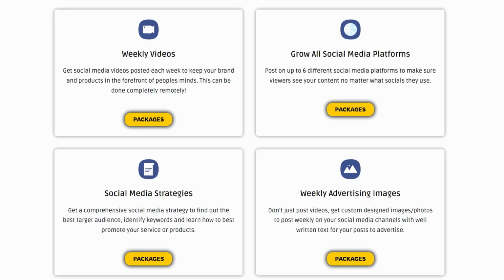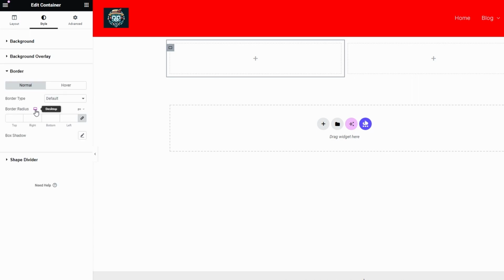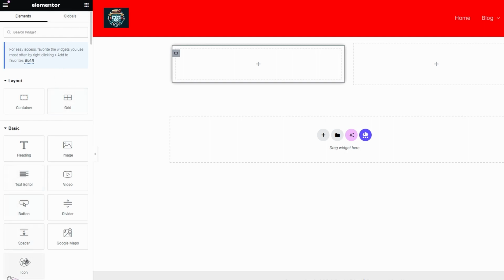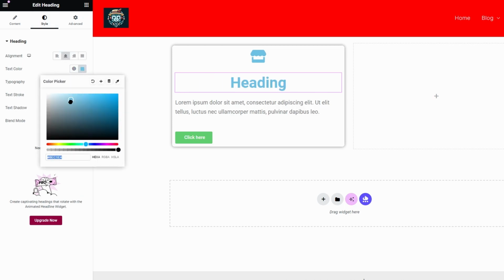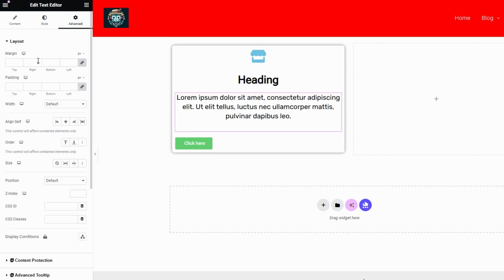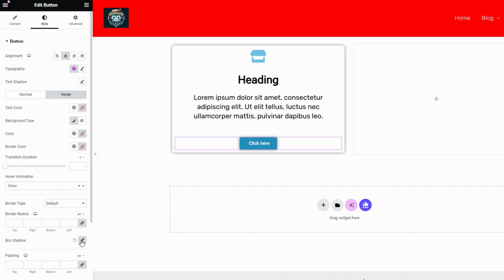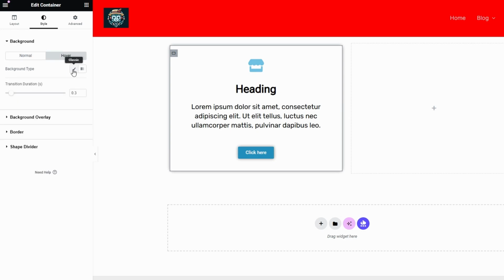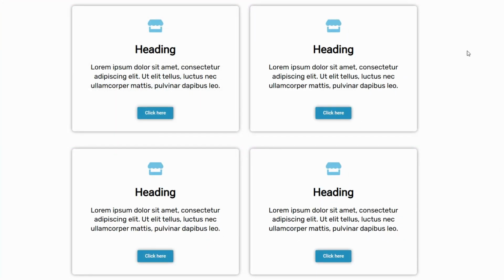Easy Information Box Design With Elementor Page Builder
How to easily and manually create a professional information box/boxes on your site with our having to download other plugins or Elementor add-ons.

Create easy info boxes to show your services, information, blogs, products or anything else on your homepage or website using this easy design method.